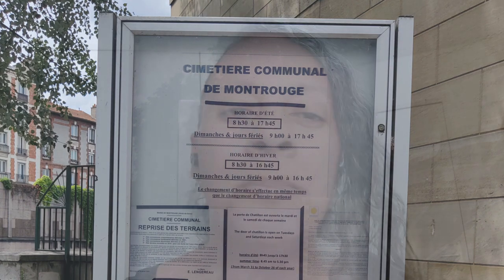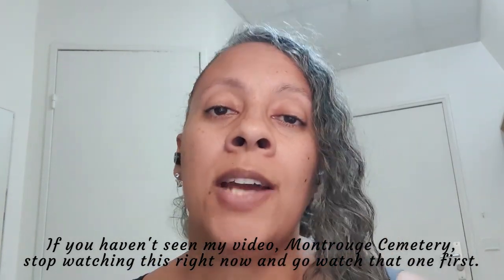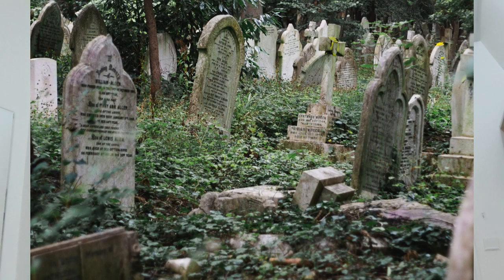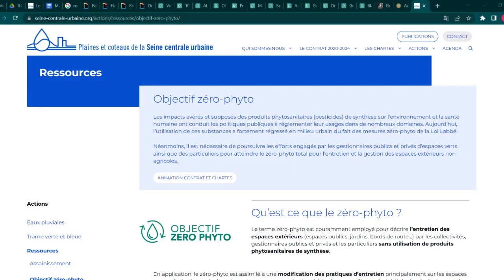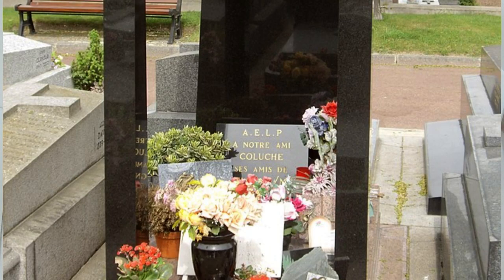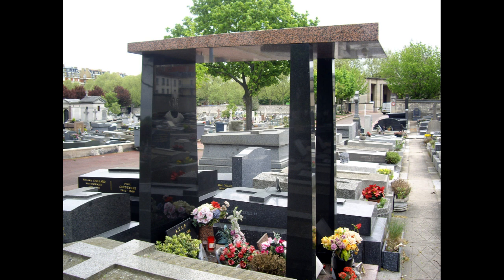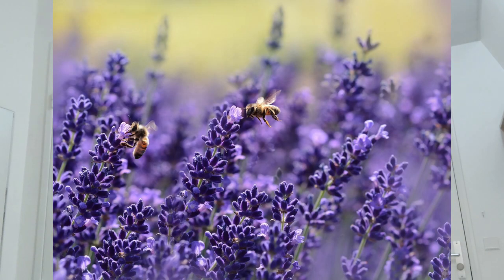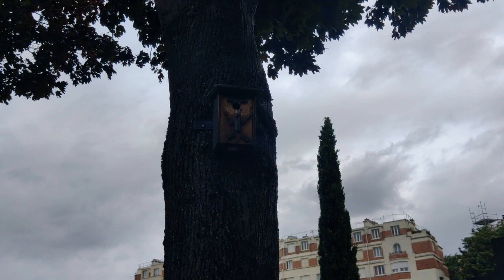Montrouge: Cemetery of Life!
Amazing research on both the city and the cemetery of Montrouge! You don't want to miss this information. Watch the video on Montrouge Cemetery first.

An urban agriculture designed on the scale of Montrouge, listening to citizens

Limits over time
Spatial evolution of Montrouge since 1789

Ripagreen: A quick and convenient solution for weeding cemeteries

Plaines et coteaux de la Seine centrale urbaine: Zero-phyto objective

Man in Black Crew Neck T-shirt Holding the Beach Signage by Lara Jameson

Gardener Planting Tomato Seedling to Compost in Greenhouse Bed by Tamara Elnova

Grayscale Photo of People Standing on the Street by imustbedead

Old Cemetery with shabby tombstones and lush trees by Vladimir Gladkov